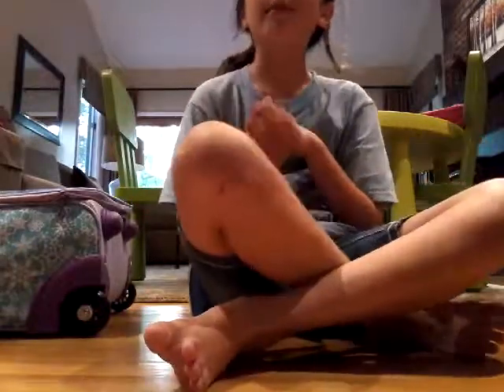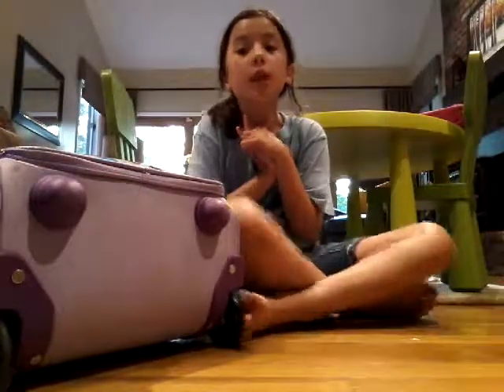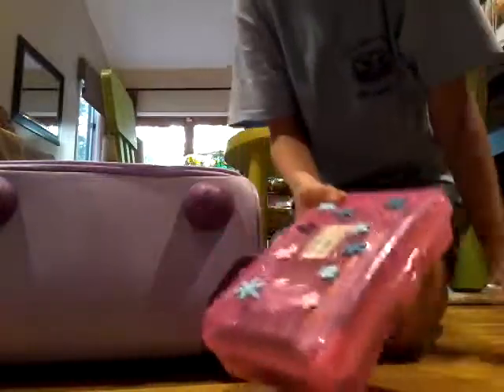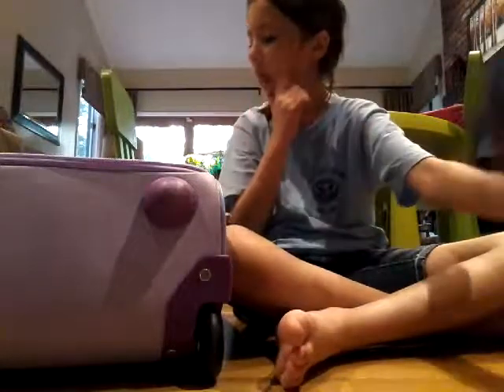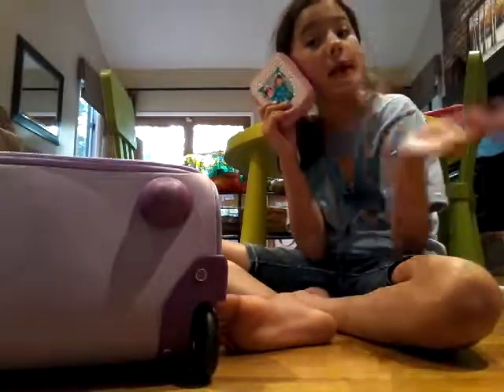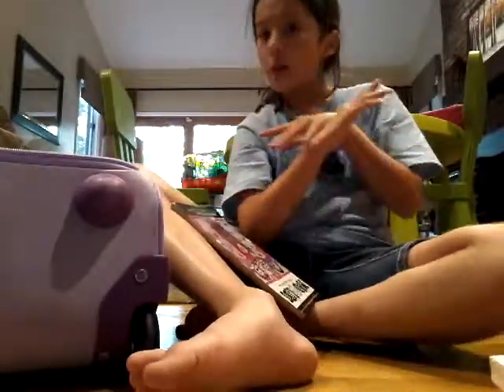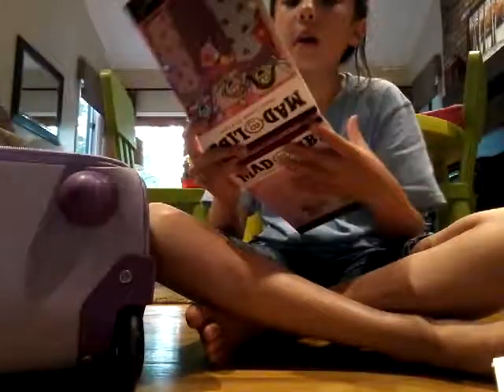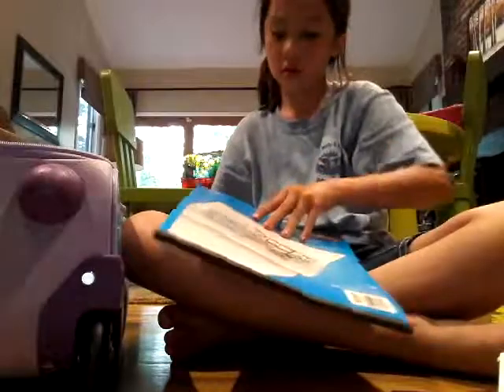wats inside my suit case